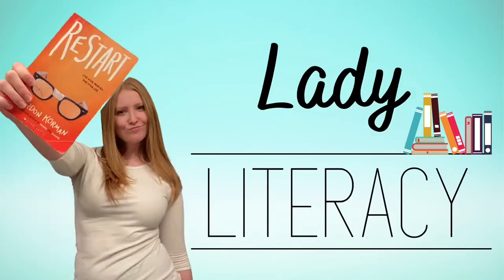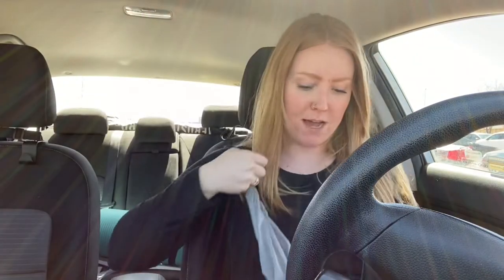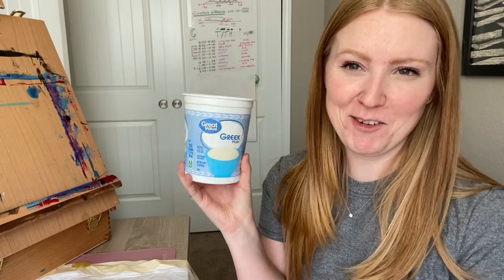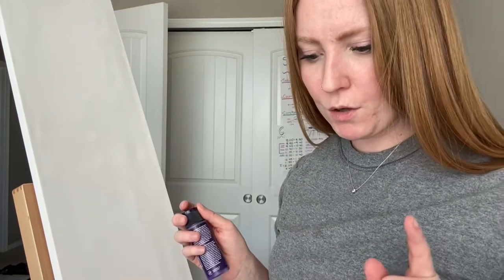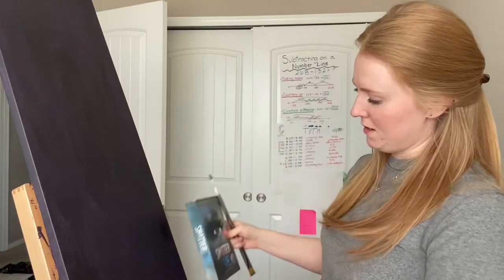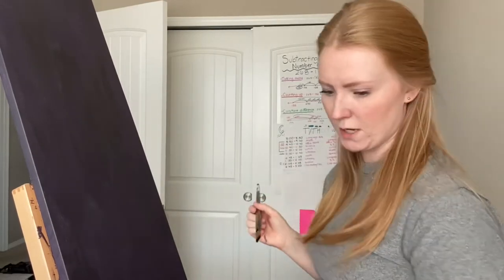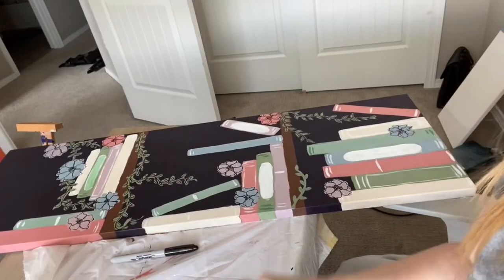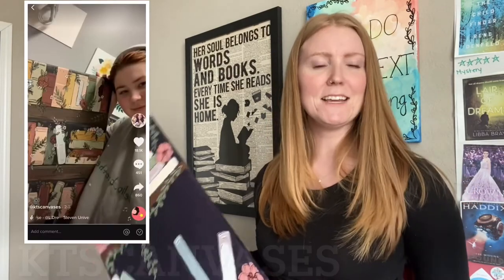Nicole Paints: A Bookshelf!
I paint a bookshelf painting to hang in my office. :)